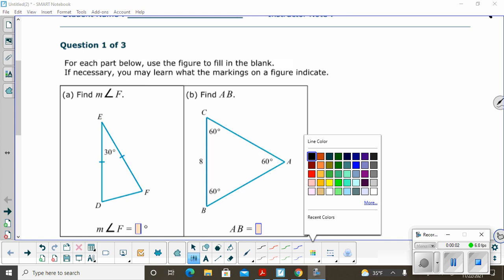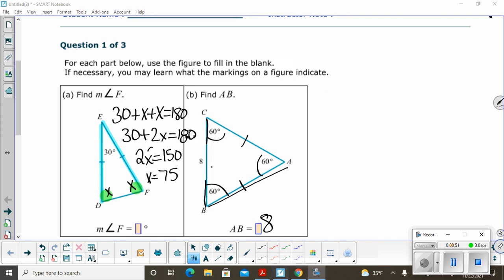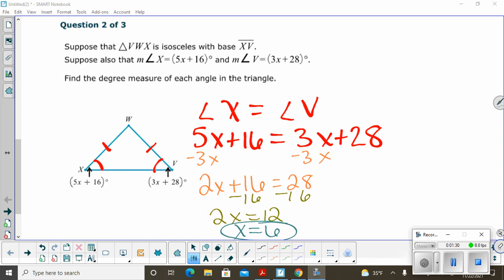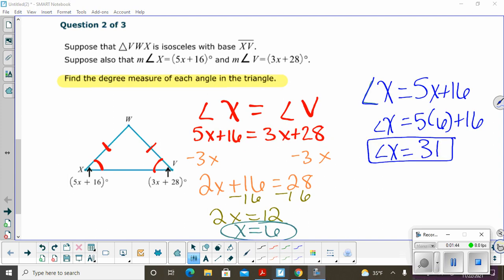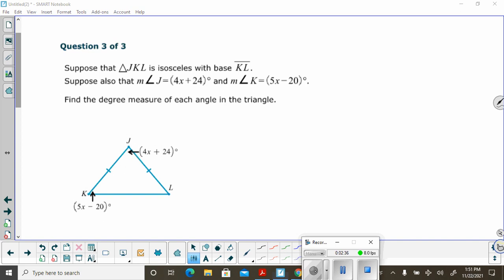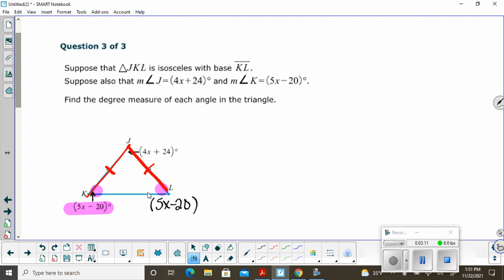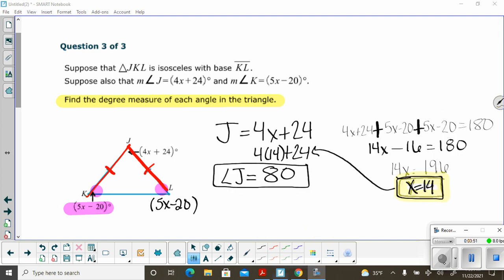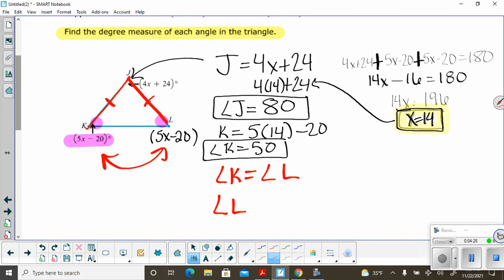4 6 Practice Walk Thru